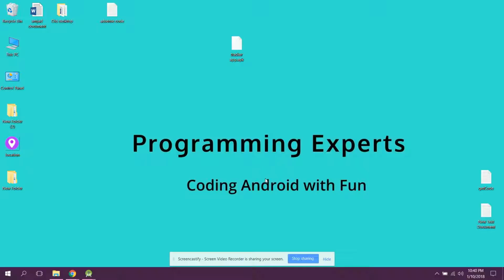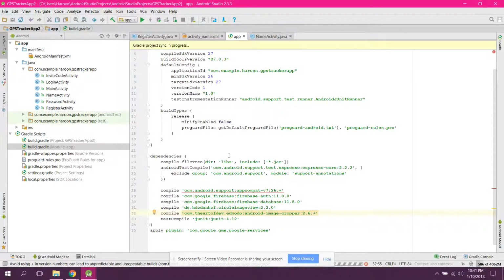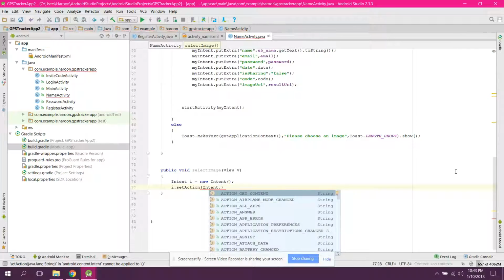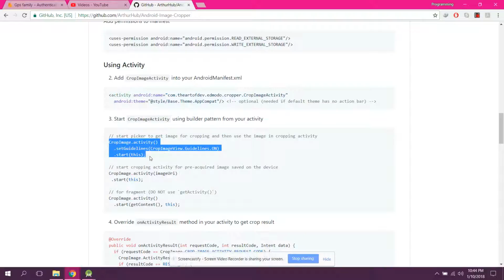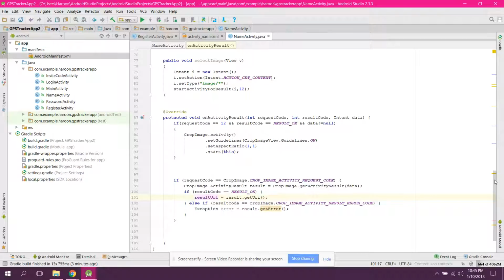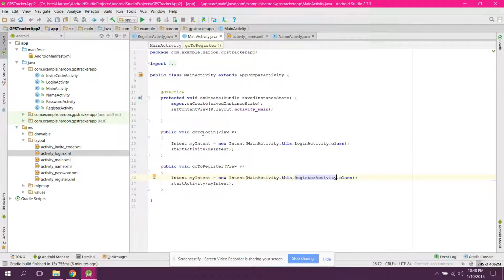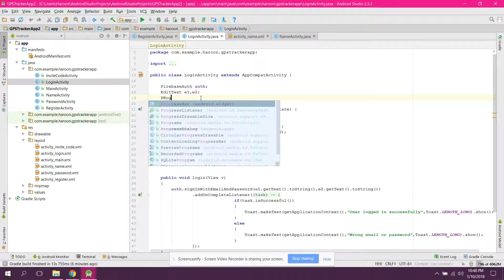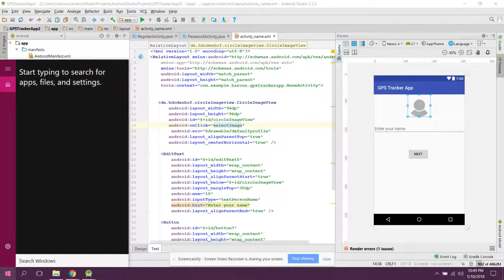Real time Family GPS Tracker App (Firebase) in Android Studio PART 7 (Taking image from gallery)